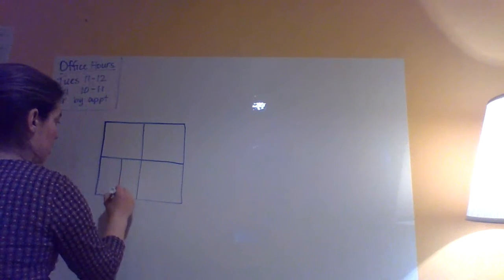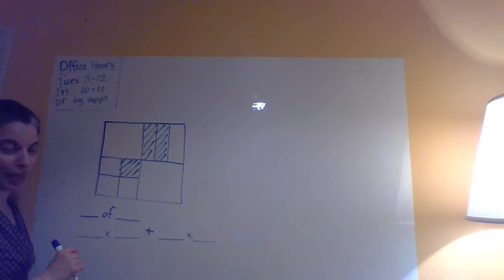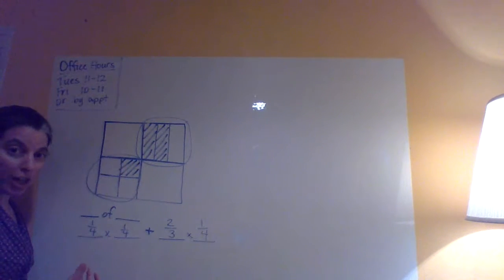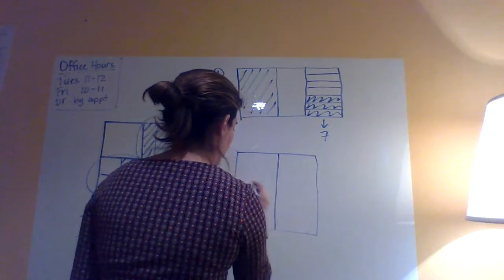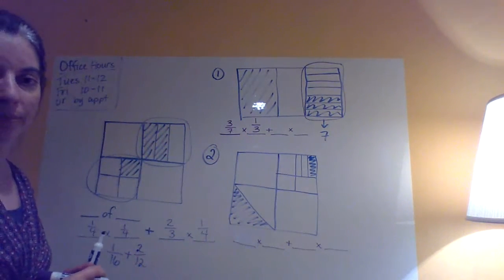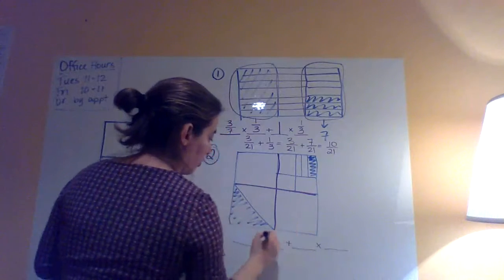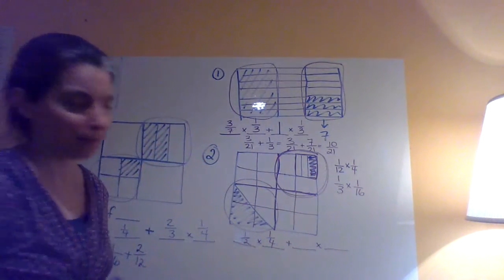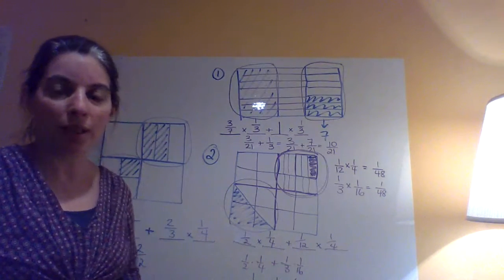Math 113 - Video for Monday, April 20 (Multiplying Fractions) - Video 2 of 2